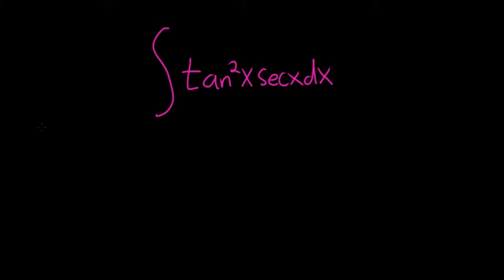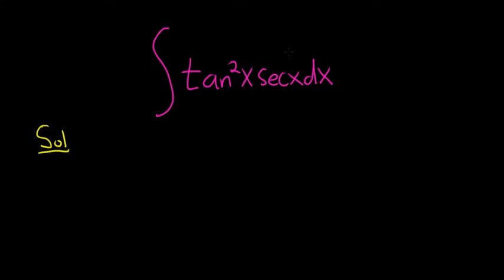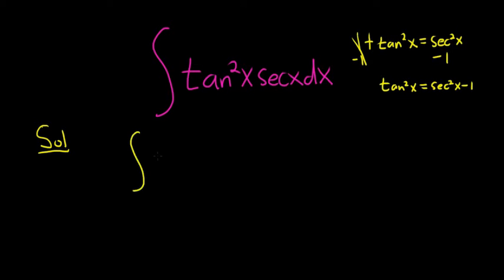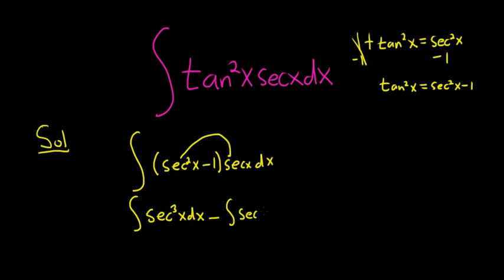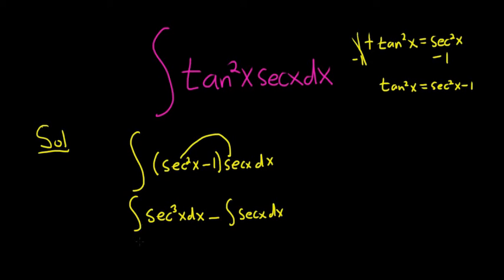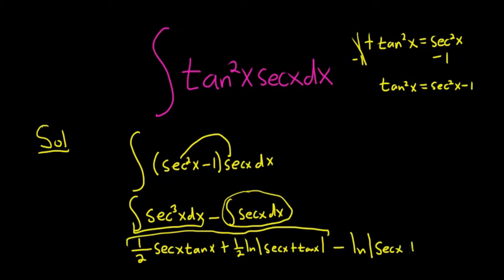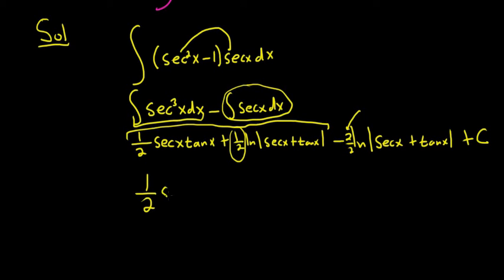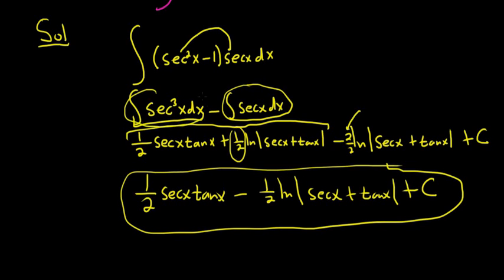Integral tan^2(x)sec(x)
powers of secant and tangent